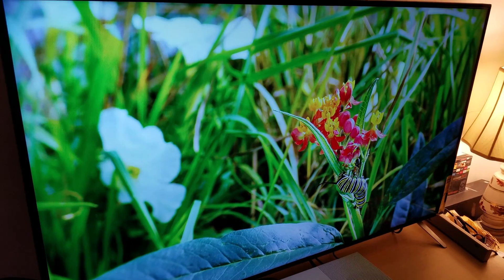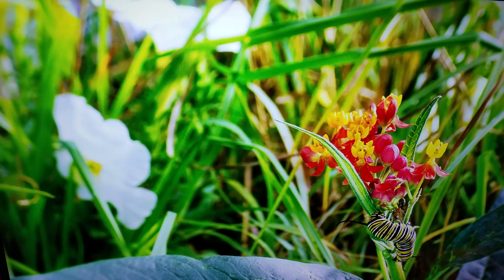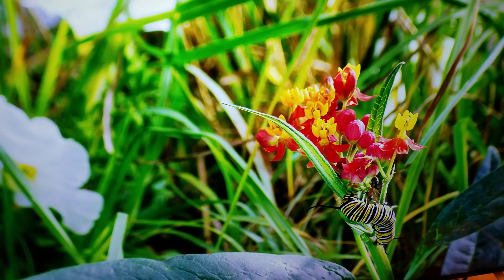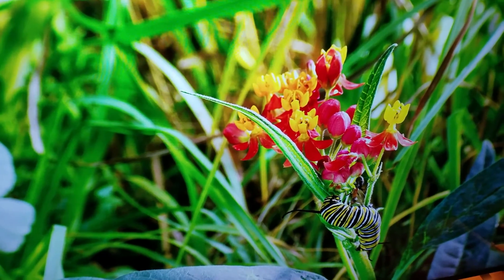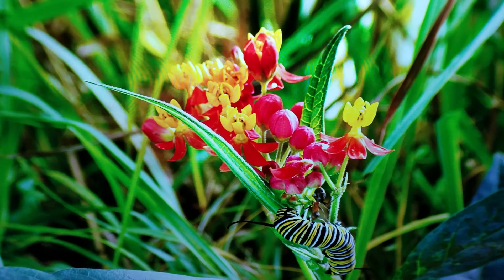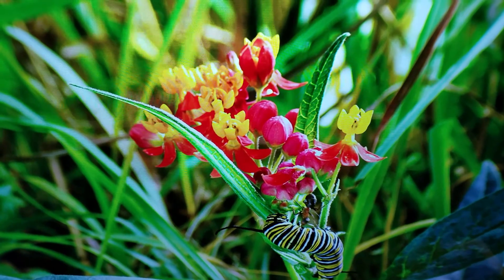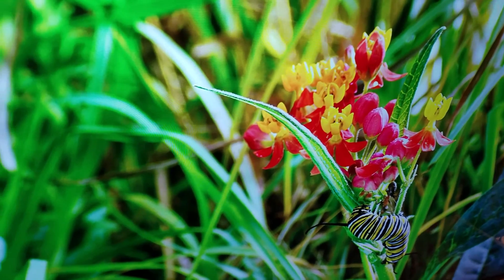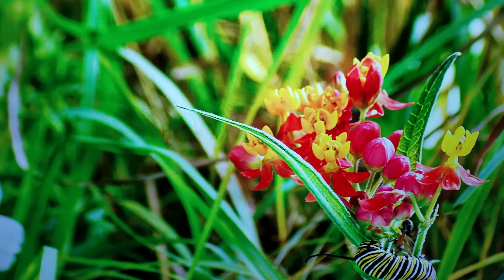High Dynamic Range 4K demo & why it plays a major role in 4K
This is a short video of me explaining why High Dynamic Range it's important for high detailed resolution.